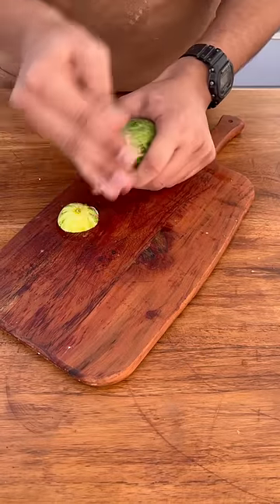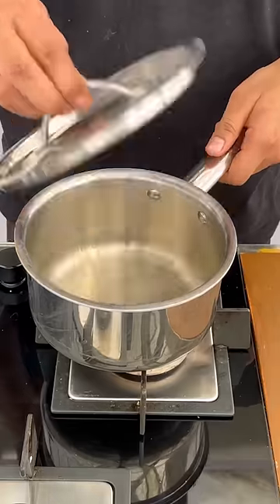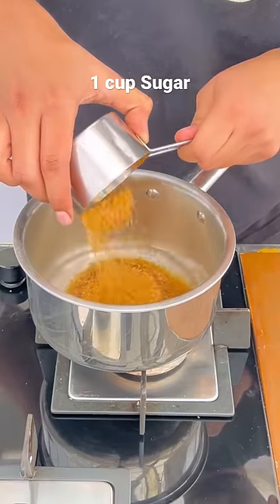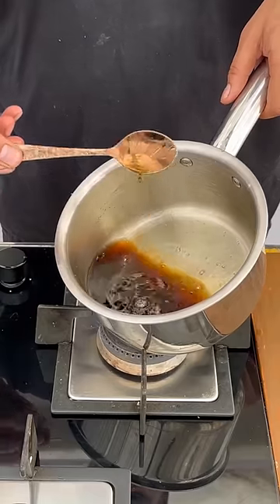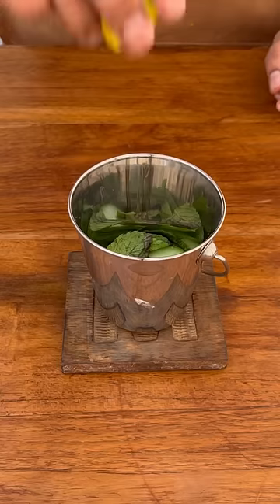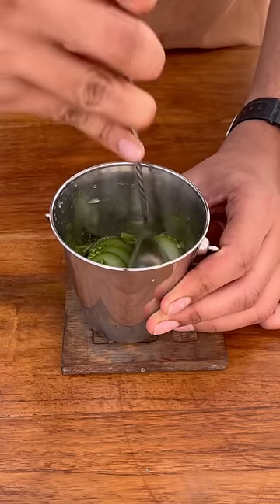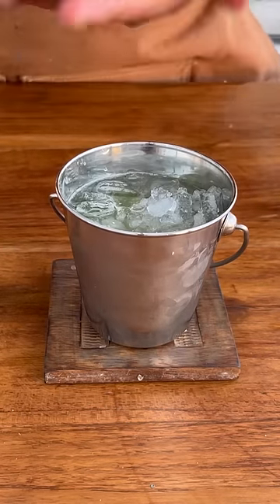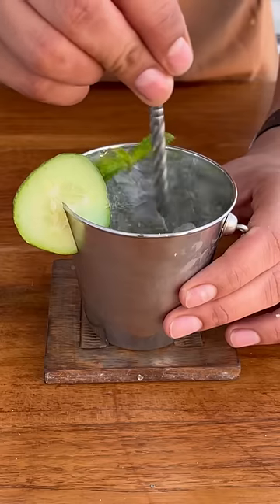Spa Water Recipe 🥒 | Summer Drinks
Episode 2 of SummerDrinksWithCrafians
SPA WATER 🥒

Recipe:
1. Sugar syrup: Boil 1/2 cup water in a saucepan, then add 1 cup sugar. Melt it while stirring.

2. Take a serving glass of your choice, add 7-8 slices of cucumber, 6-7 mint leaves, 15ml rich sugar syrup and lemon juice of 1 lemon. Muddle them together.

3. Add crushed ice and 60-90ml soda water. Mix well. Top with some more ice, a slice of cucumber and a mint sprig. Enjoy!